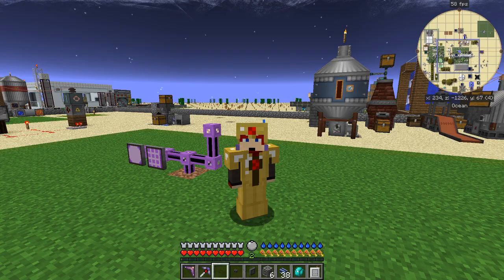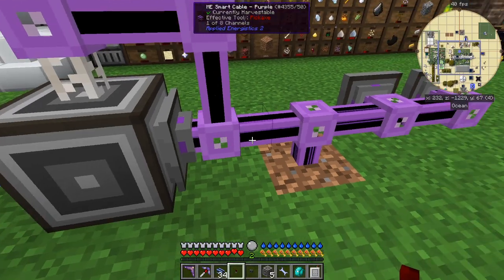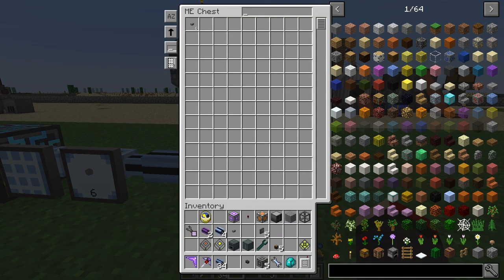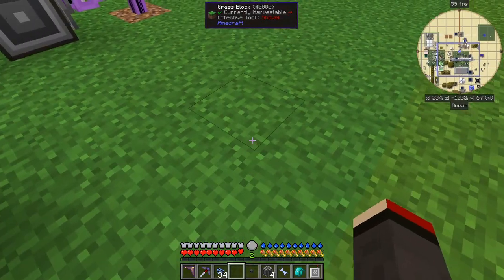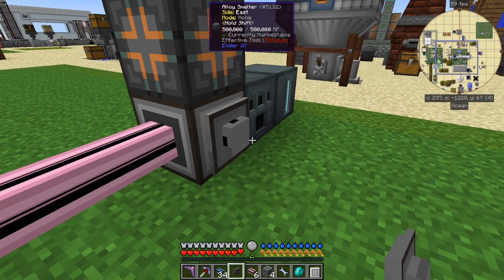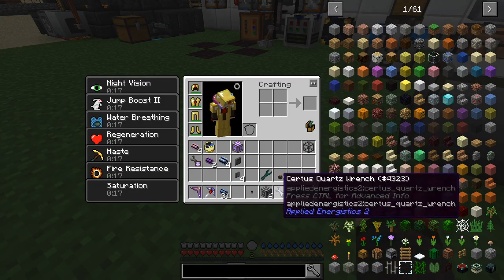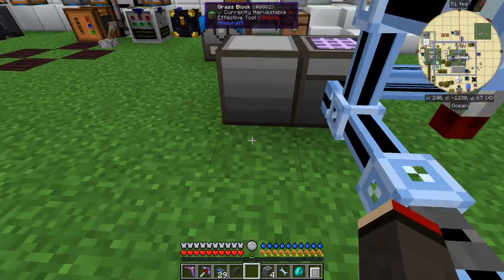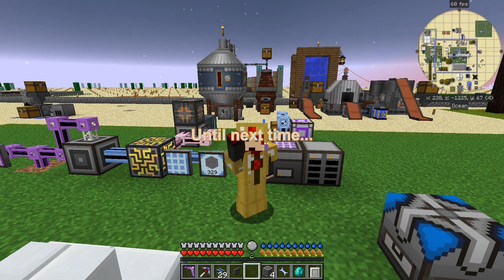Forever Stranded Quick Tip 11 - Applied Energistics 2 Sub-network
In this episode we look at Applied Energistics 2:
- sub-networks
- partitioned storage
- crafting in the sub-network
- voiding off items using level emitter and a toggle bus